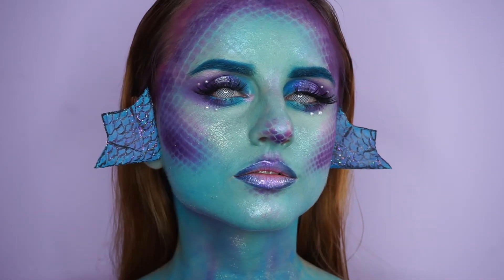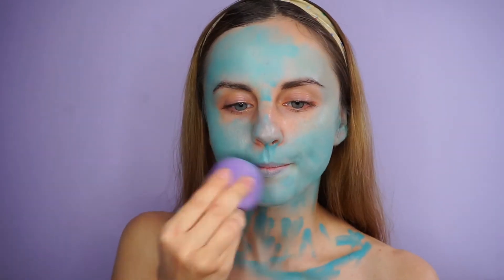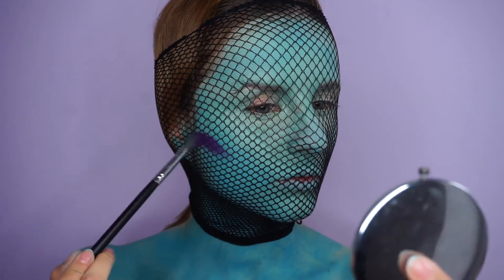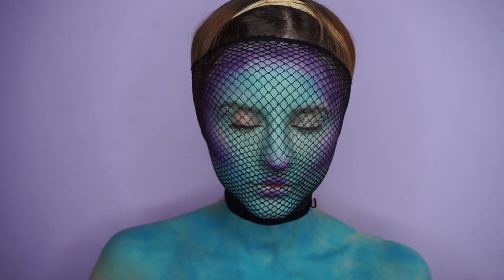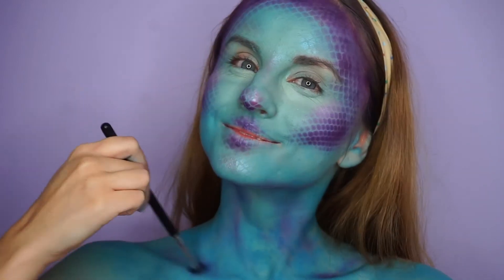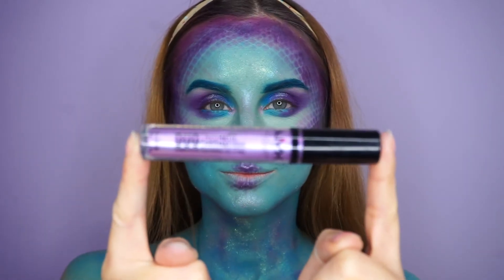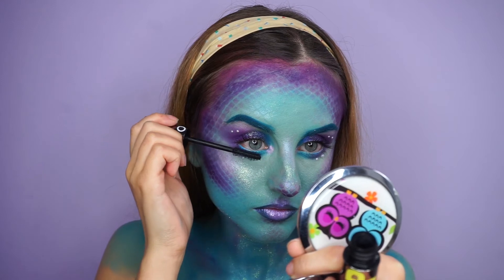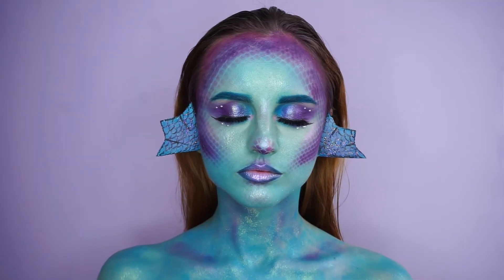MERMAID MAKEUP TRANSFORMATION | HALLOWEEN MAKEUP TUTORIAL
Heyy, for today's video I decided to turn into a sea creature 🧜‍♀️ Enjoy!
Products used:
Too Faced Born this way foundation shade Snow
Ace Beaute Slice of Paradise palette
Sephora collection Colorful Special Effect Liquid Eyeshadow shade Tropical Teal (for brows)
Makeup Addiction Cosmetics glitter shade Gossamer
Nyx Slide on pencil shade Azure
Nyx Duo chromatic lip gloss shade Gypsy dreams
Makeup Forever artist color pencil shade 202 Total Midnight